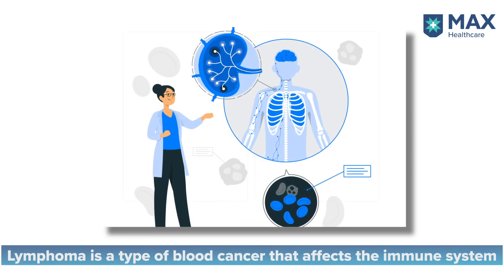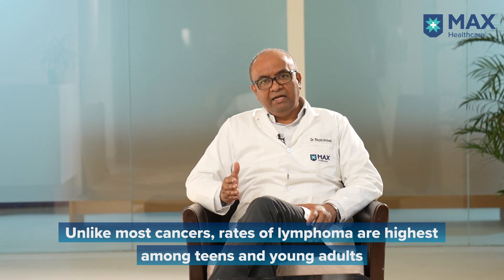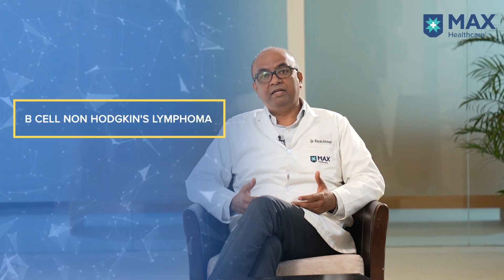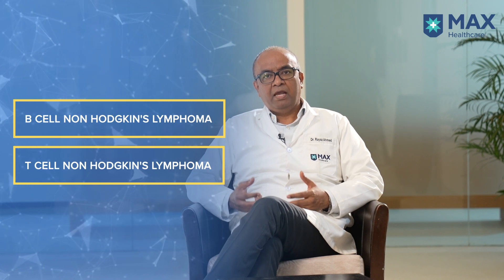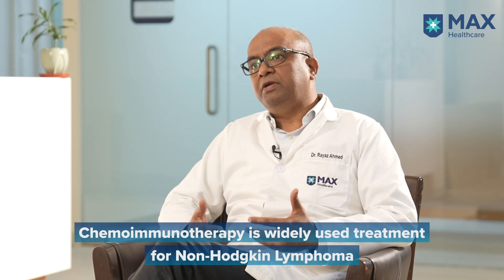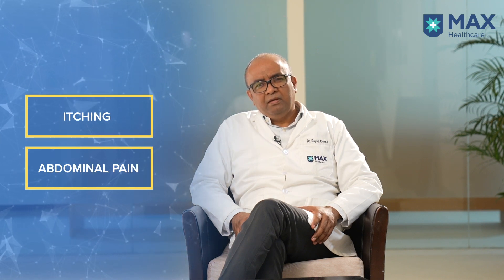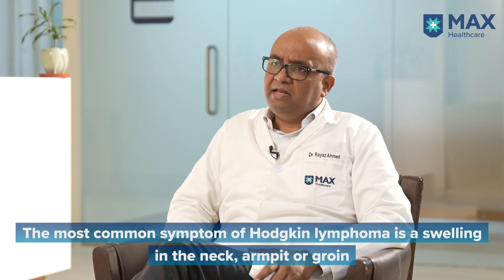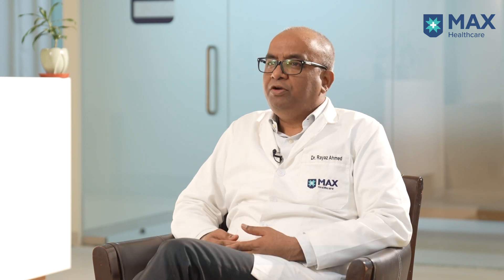Lymphoma: Signs, Symptoms, Treatment | Max Hospital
Lymphoma is a cancer that begins with infection-fighting cells of the immune system known as lymphocytes. In this video, MaxExpert talks about lymphoma, its causes, symptoms, diagnosis, and treatment.

Dr. Rayaz Ahmed Director - Department of hematology and Bone Marrow Transplant at Max Smart Hospital, Saket, gives an in-depth understanding of cancer affects the immune system.

Dr Rayaz Ahmed - Lymphoma

0:00 - Introduction
0:14 - About Lymphoma
1:17 - What are the symptoms of lymphoma?
2:18 - How is lymphoma diagnosed?
3:53 - What is the first line treatment for lymphoma?
5:20 - Conclusion